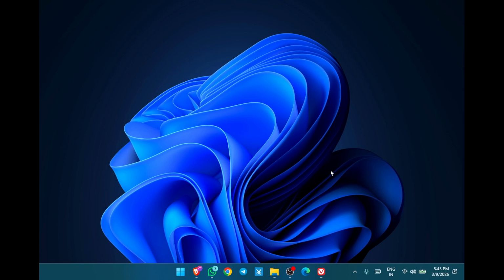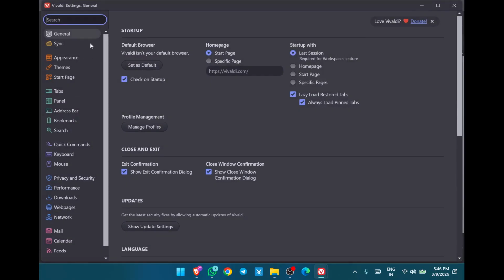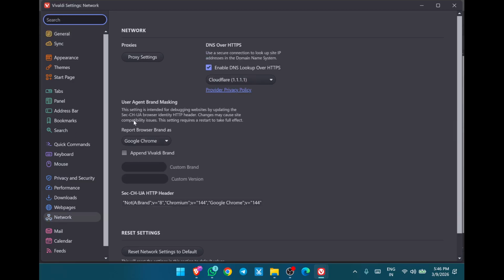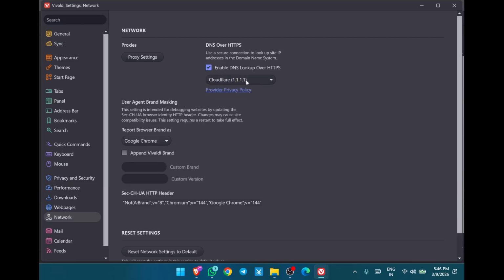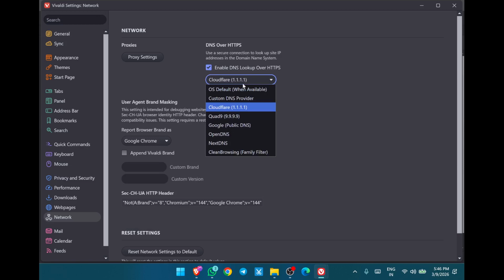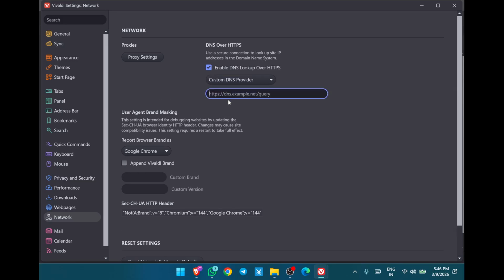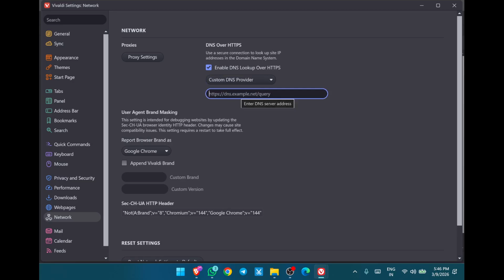How to Change DNS Address in Vivaldi Browser on Windows 11 or 10 | GearUpWindows Tutorial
In this video, we will show you how to change the DNS address in the Vivaldi browser on Windows 11 or Windows 10.

Changing DNS in Vivaldi can help improve browsing speed, enhance privacy, and fix problems when certain websites do not load properly. Vivaldi includes a Secure DNS (DNS over HTTPS) feature that encrypts DNS requests and allows you to choose a trusted DNS provider.

In this tutorial, you will learn how to enable Secure DNS and select a DNS provider such as Cloudflare or Google DNS directly from the Vivaldi browser settings.

How to open Vivaldi browser settings
How to enable Secure DNS in Vivaldi
How to change the DNS provider in Vivaldi
Improve browsing security and privacy

This method works on:

Windows 11
Windows 10

Chapters

00:00 Intro
00:37 Choose a custom DNS Provider
01:36 Outro